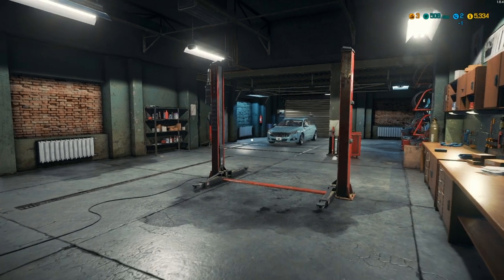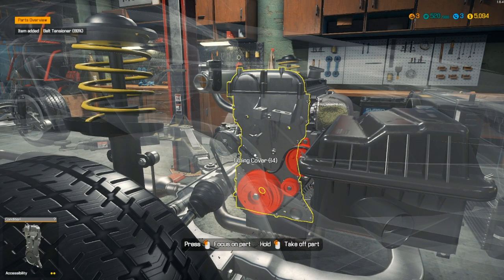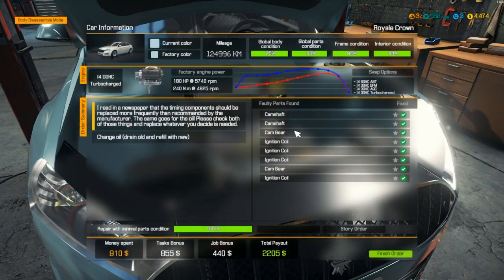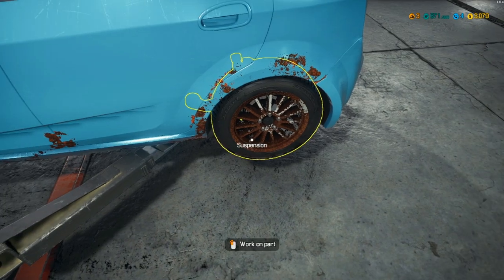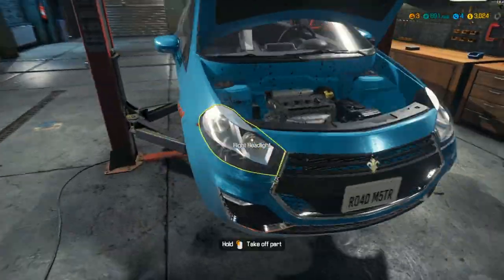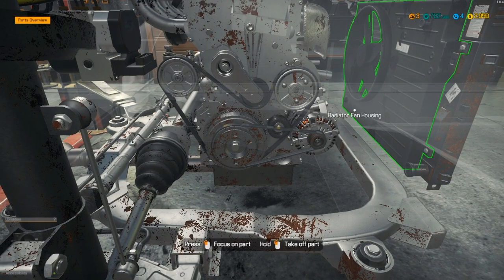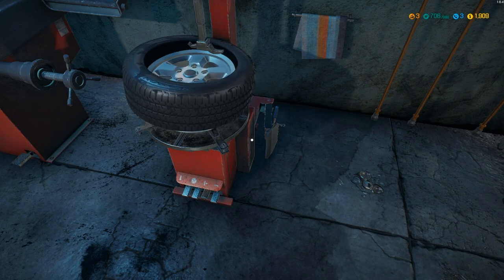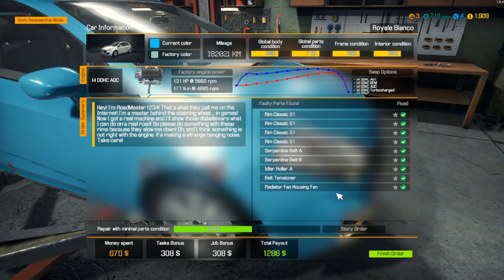Working on the Timing Components - Car Mechanic Simulator 2018 Part 3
We received a work order of fixing a cars timing as the owner would rather be safe than sorry, we changed a few things and afterwards attempted on installing new mags for the persons car lol...